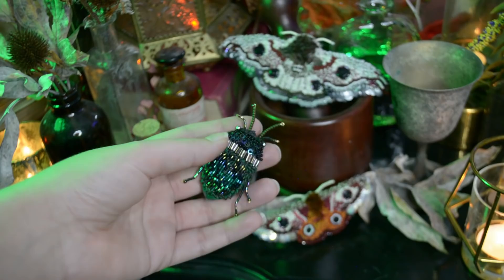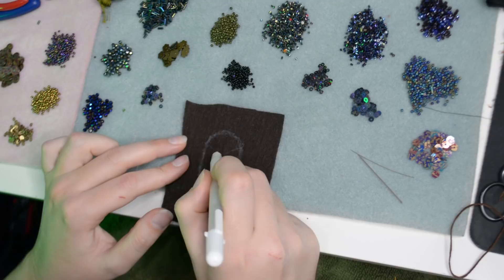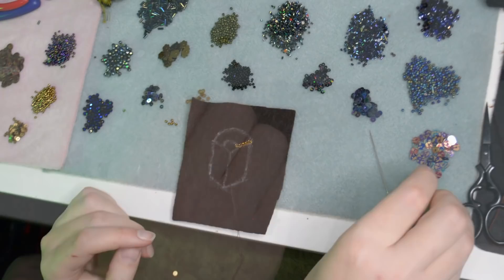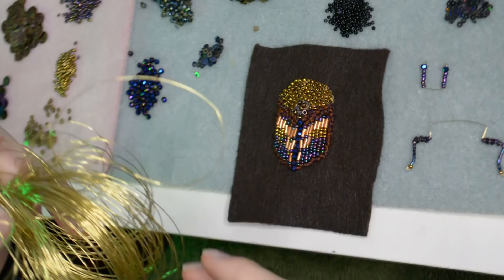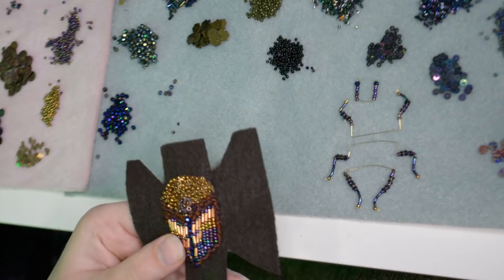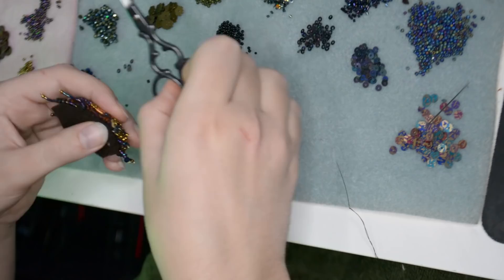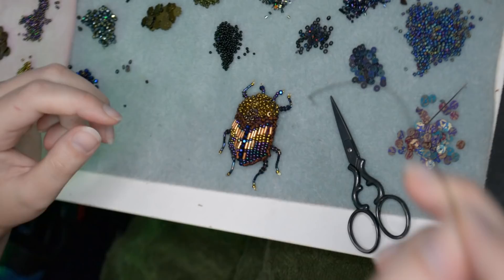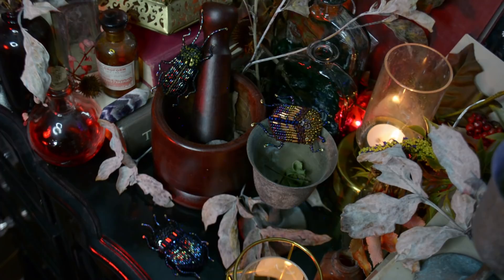Beading Beetle Brooches // With a Beadle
Thank you for allowing me to procrastinate doing anything and everything else to make a few more beetle brooches. Unfortunately I'm now hooked and can't stop making these, but I'll get back to sewing very soon!